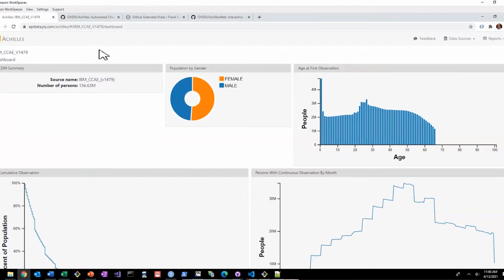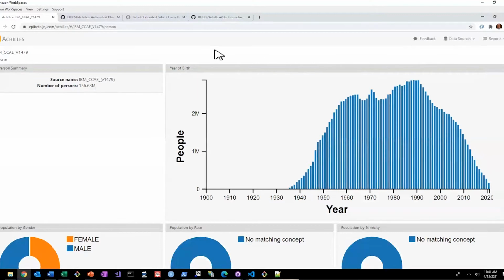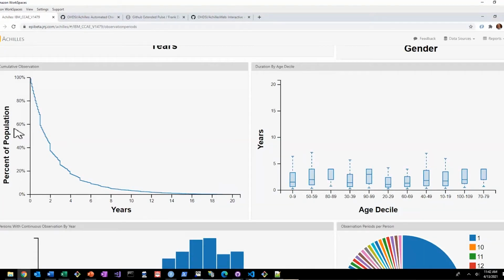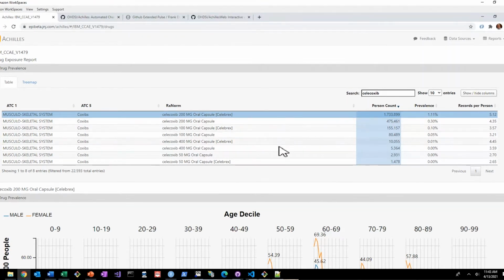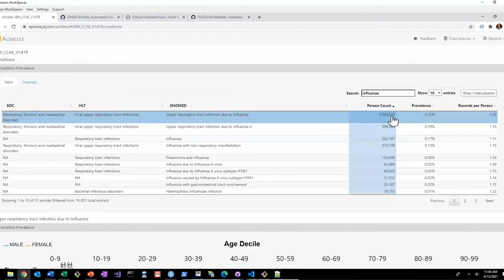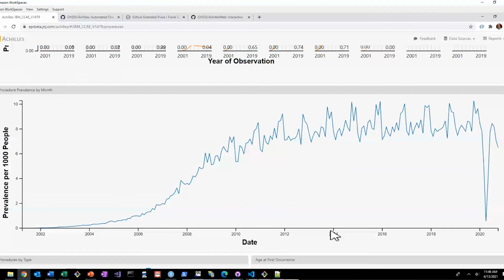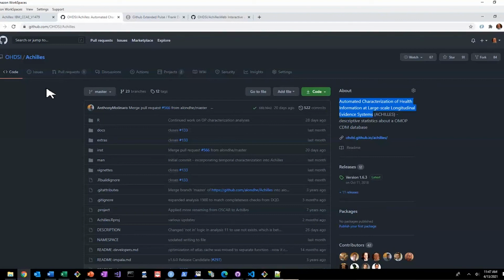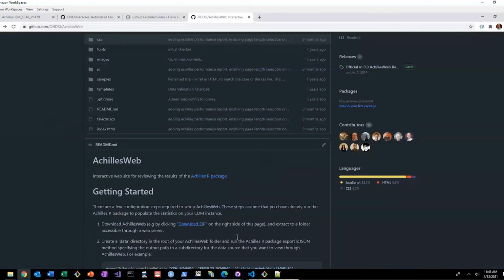10-Minute Tutorials: ACHILLES (Frank DeFalco, April 13 OHDSI Community Call)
Frank DeFalco presented a '10-Minute Tutorial' on ACHILLES during the April 13 OHDSI Community Call.

Other tutorials from the April 13 Community Call included Creating Cohort Definitions in ATLAS, ATHENA and USAGI.

All past presentations can be found on the OHDSI Community Call